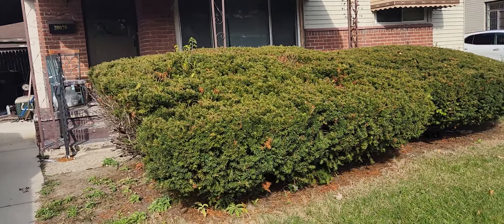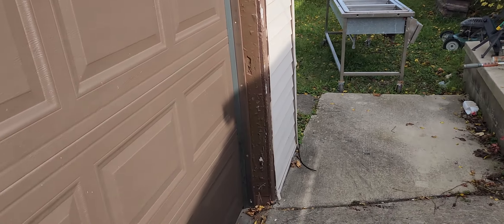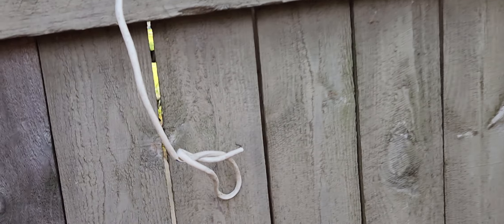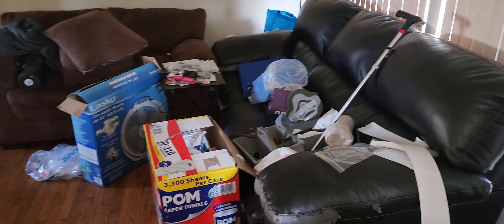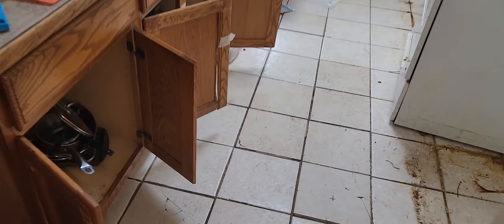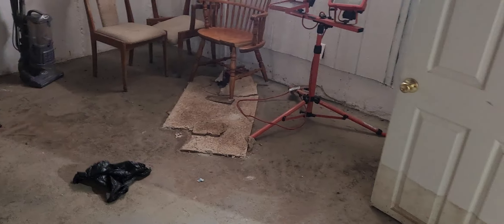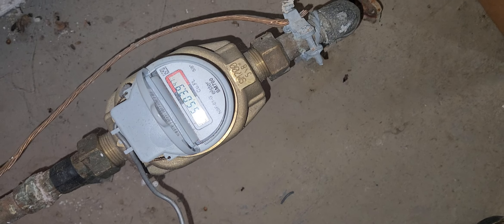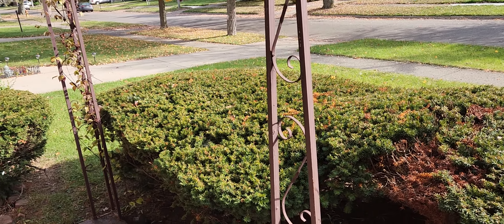30026 spring arbor